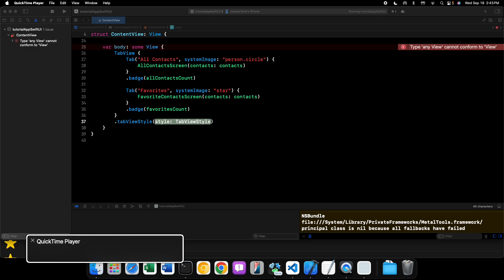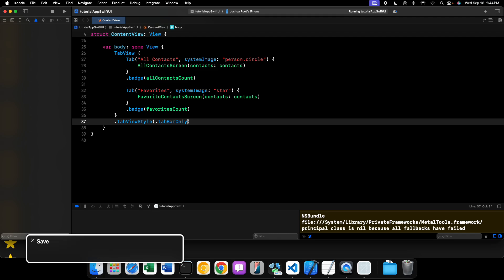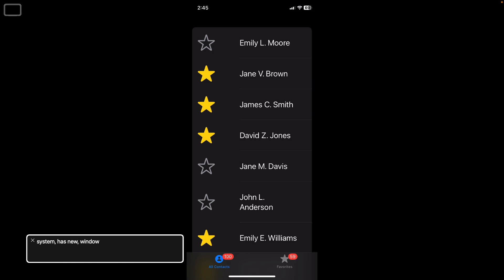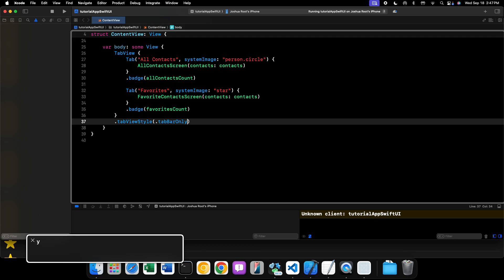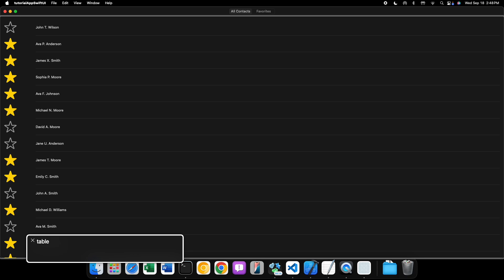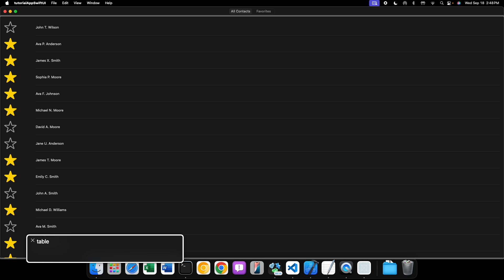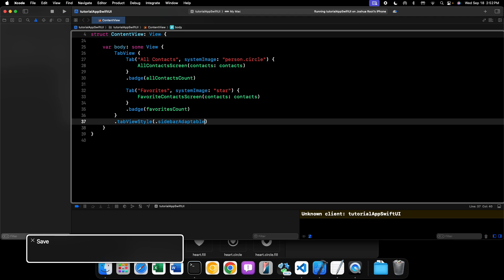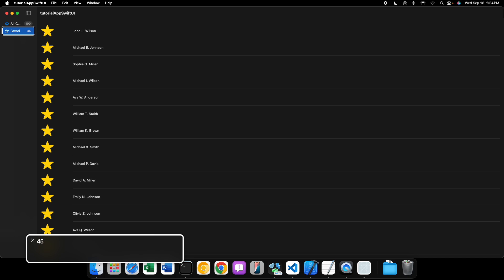SwiftUI - 41 - New TabView Styles in iOS 18 and macOS 15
Welcome to another installment of our series on multiplatform SwiftUI. In this video, we take a look at the new TabView styles introduced at WWDC 2024.